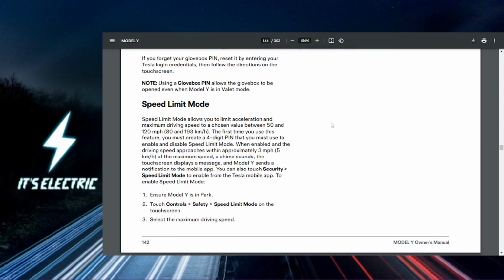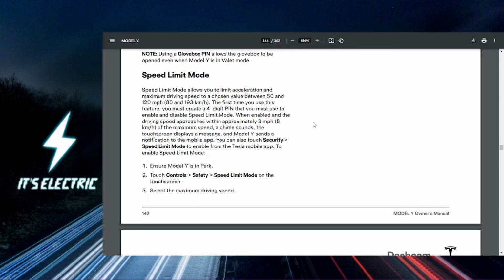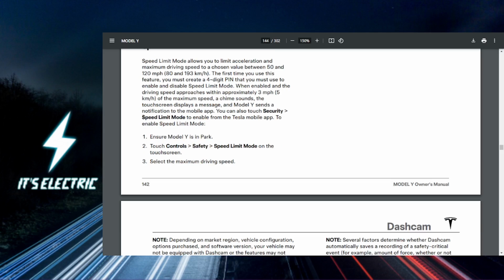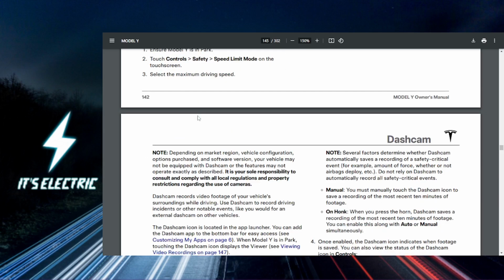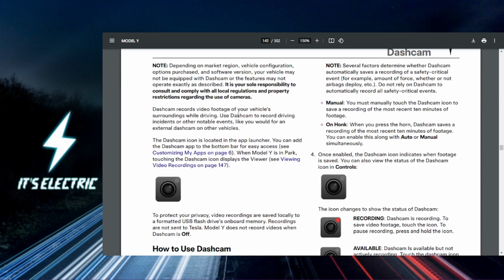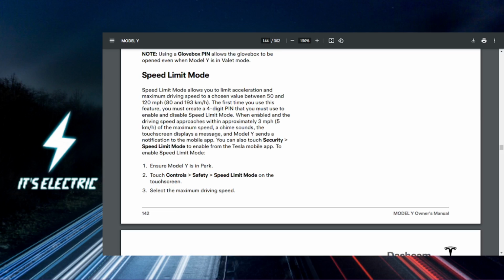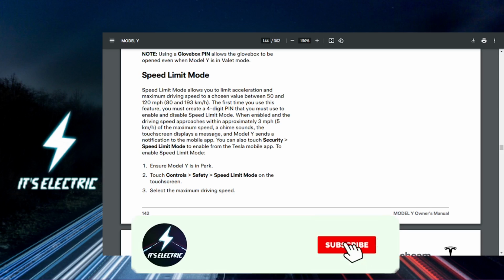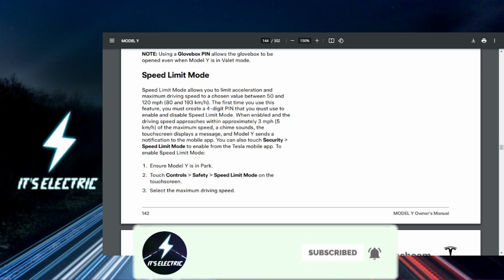How to Enable Tesla Speed Limit Warning - 2024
How to Enable Tesla Speed Limit Warning